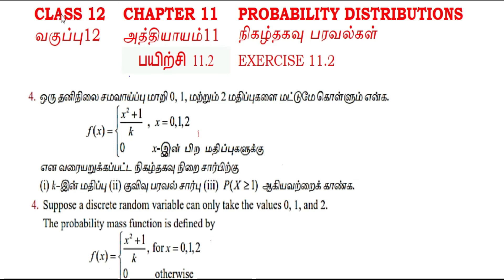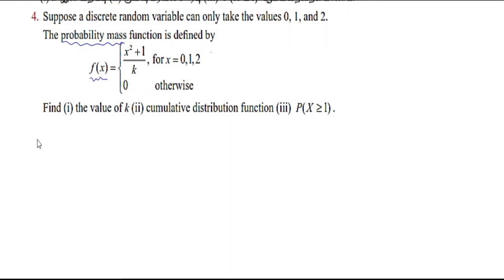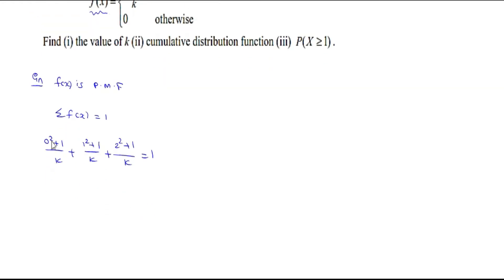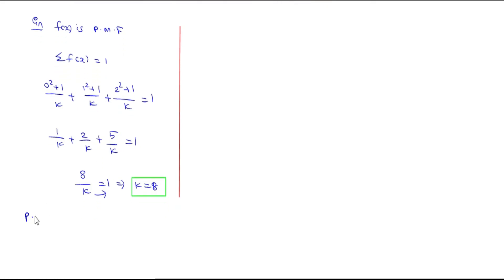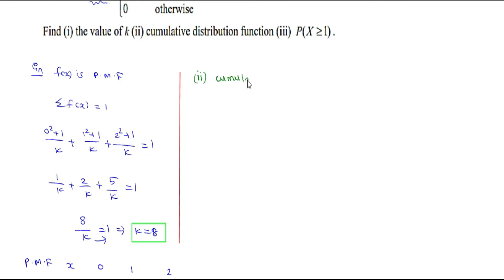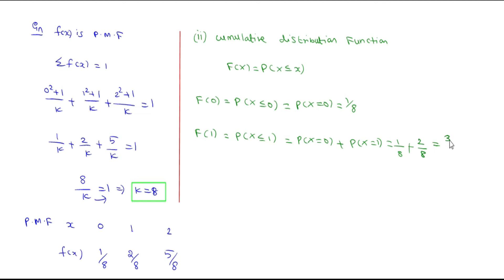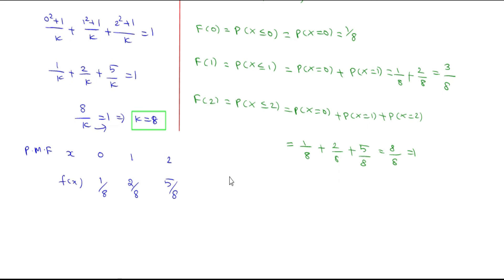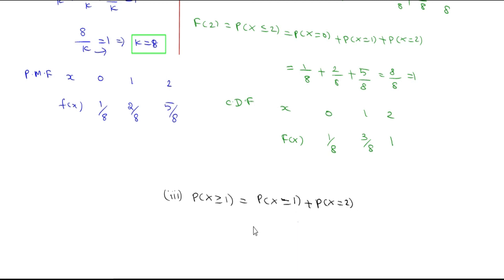Exercise 11.2| Qn no 4| Class 12 |chapter 11| Probability Distribution